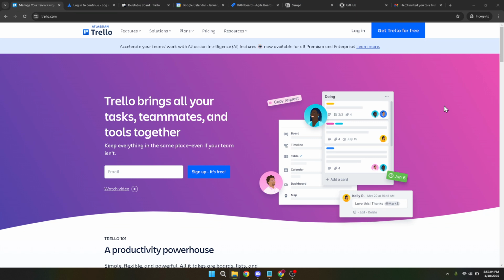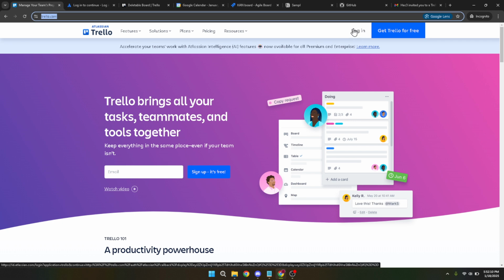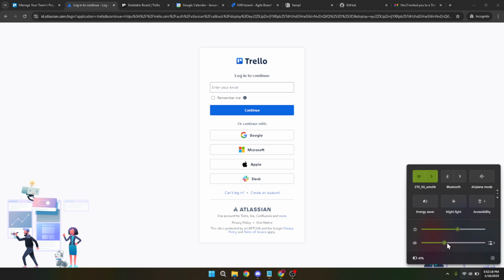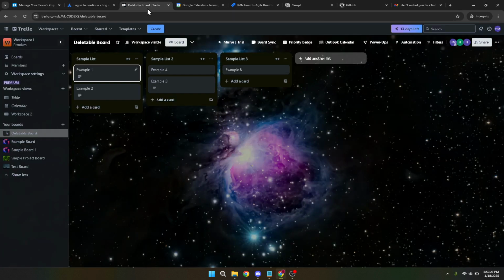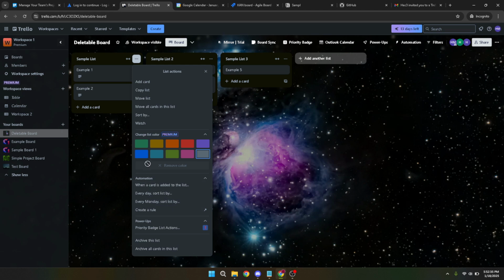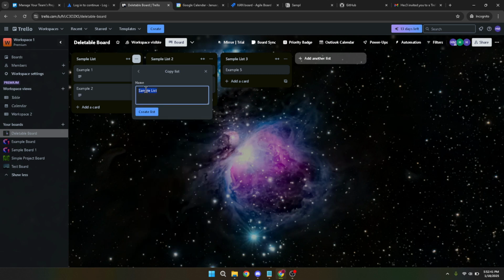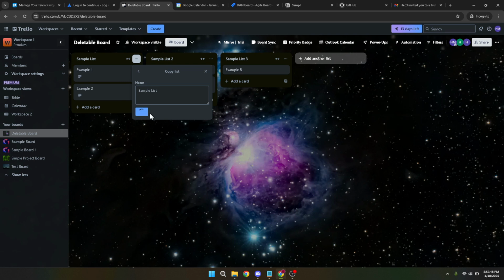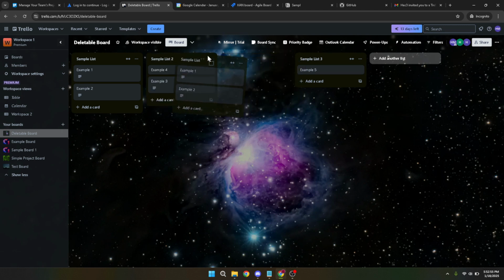How to Copy a List to Another Board Trello (Full 2025 Guide)